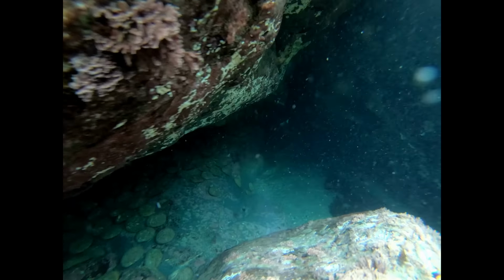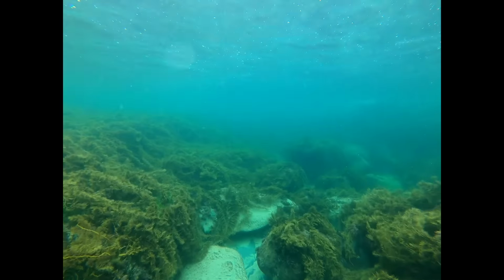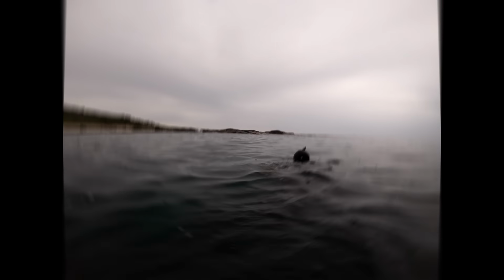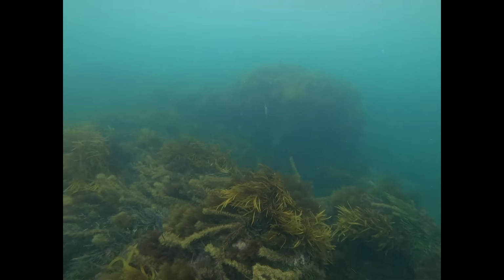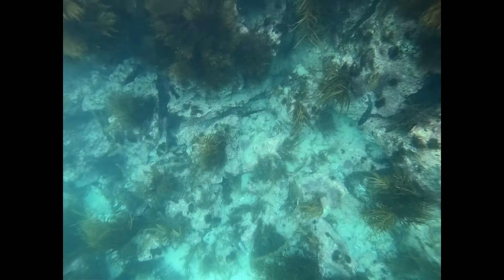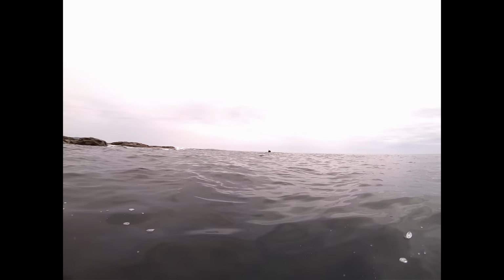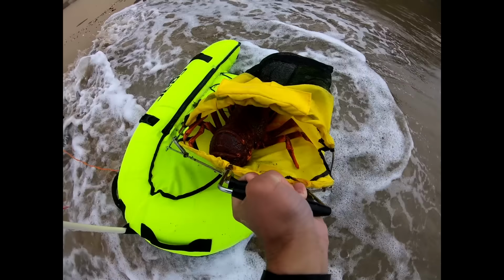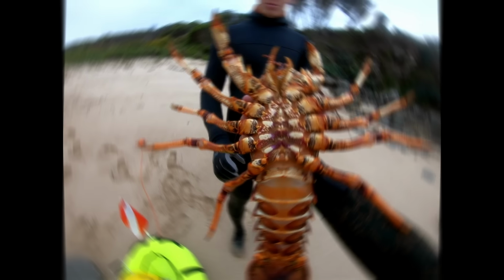Shore Diving For Monster Crayfish (Lobster Diving Victoria)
For the last time this summer, Ronan and myself head under the waves in search of some Southern Rock Lobster! One of our favourite species to target, catch and eat! Tune in to find out what happens.